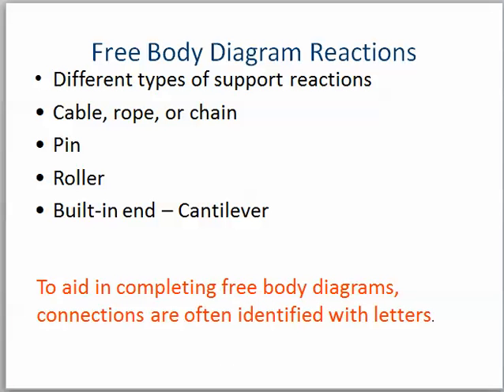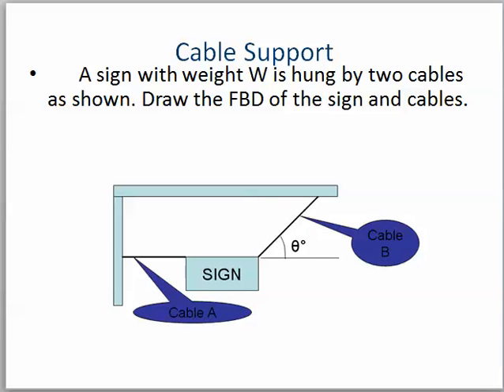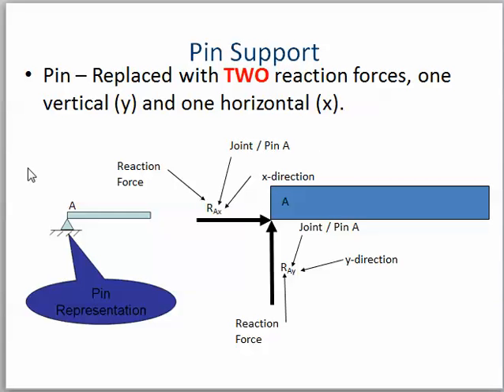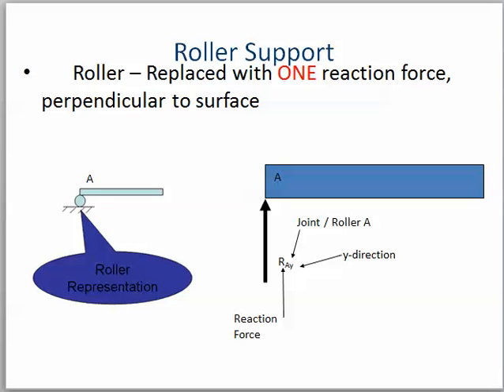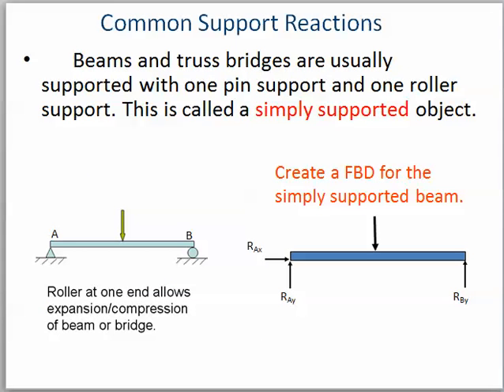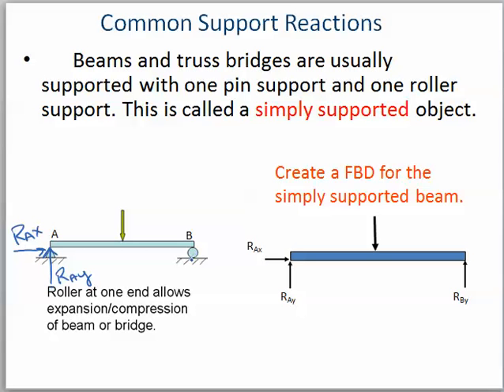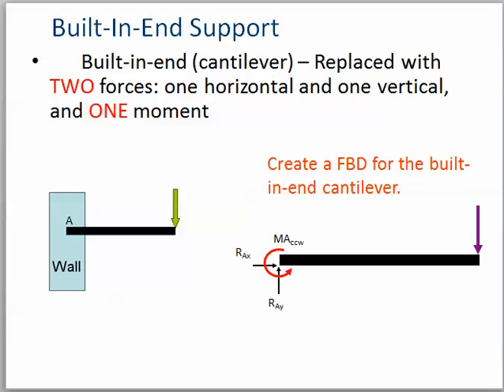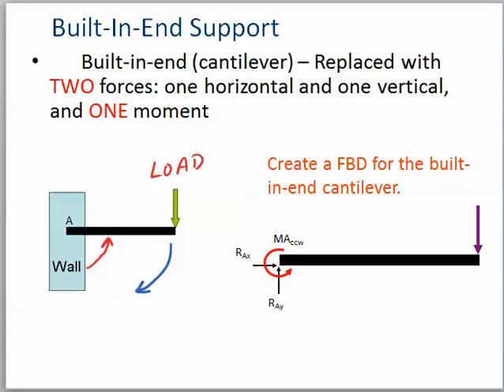POE Day 34 Free Body Diagrams II